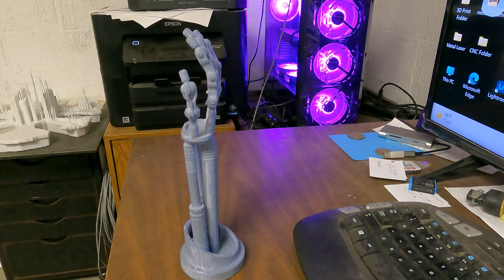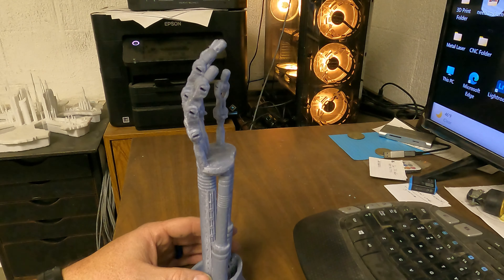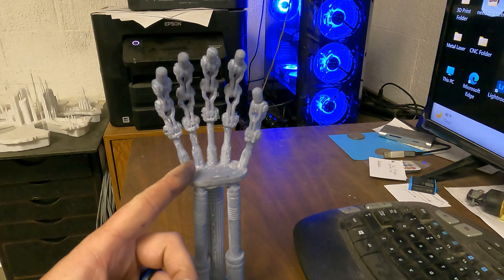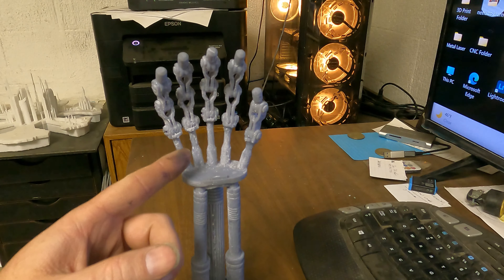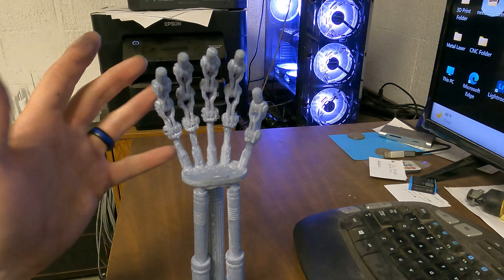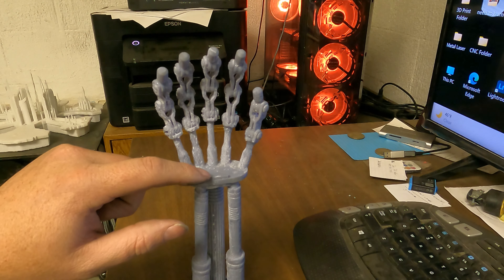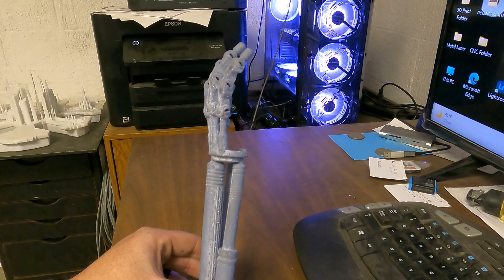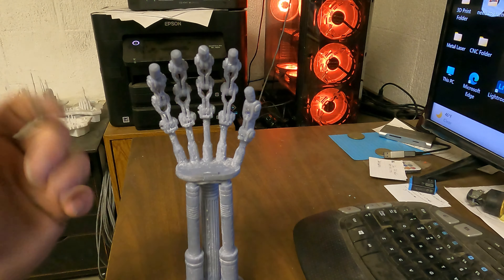Finished T2 Arm!